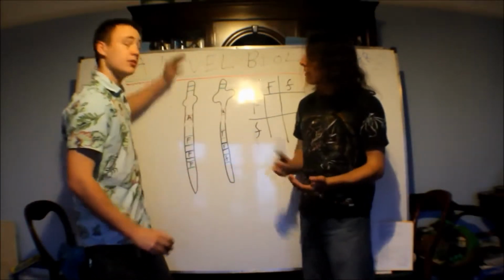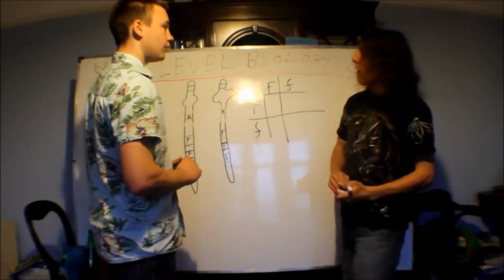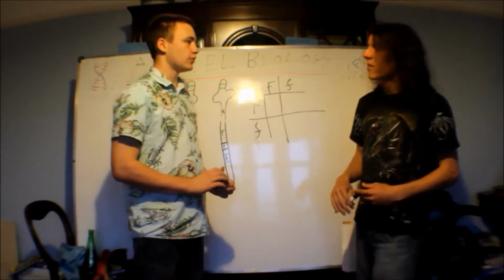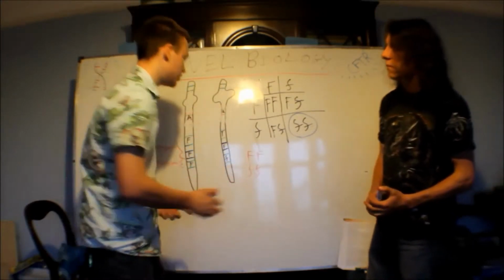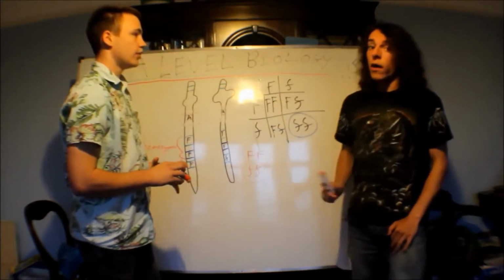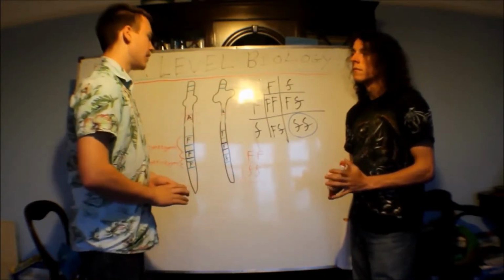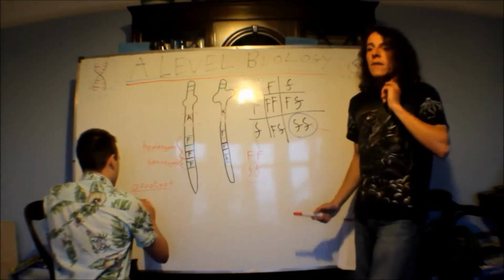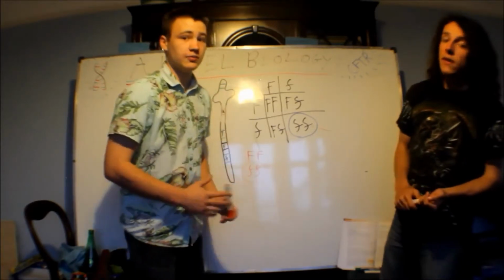Biology- inheritance (Topic 2.6)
A revision of all the key points from Topic 2.6 of AS Level Biology :) Find us on Facebook by typing in "clever cracker squared" and message us any questions in biology and we get back to you with your own video :)